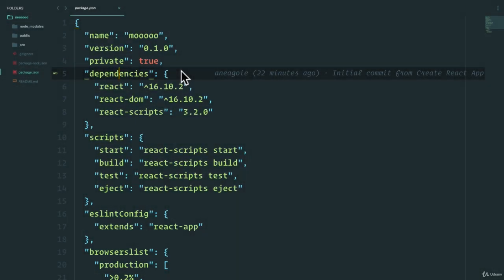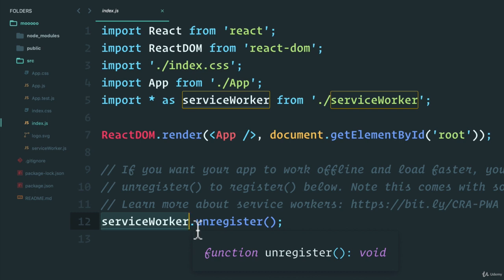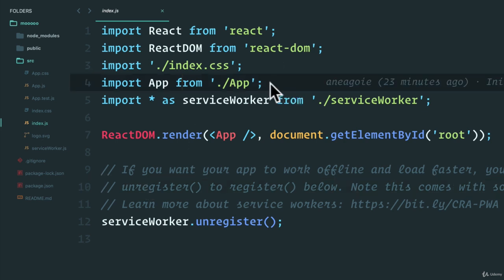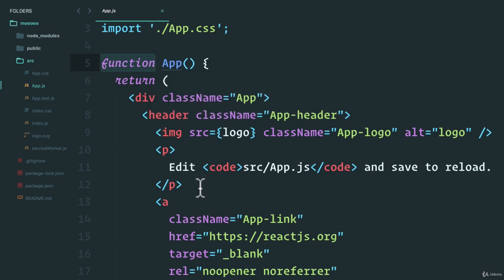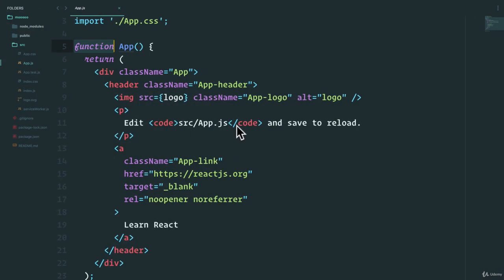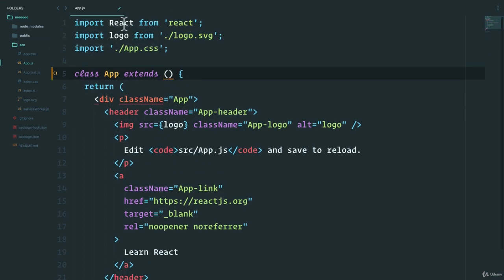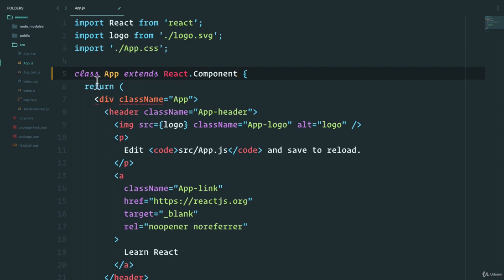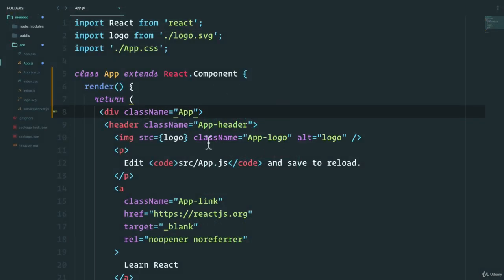19. React JS + Redux (1-6)(5)